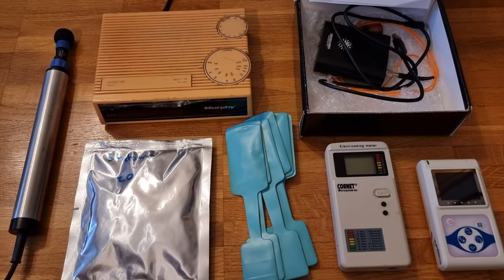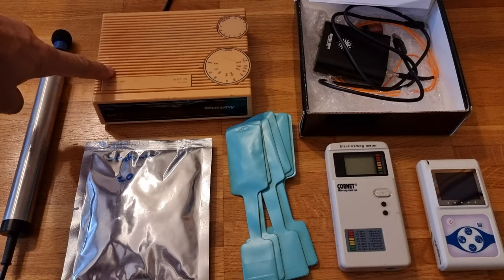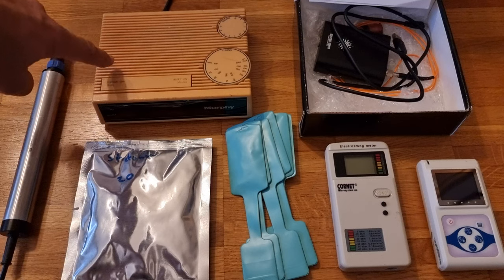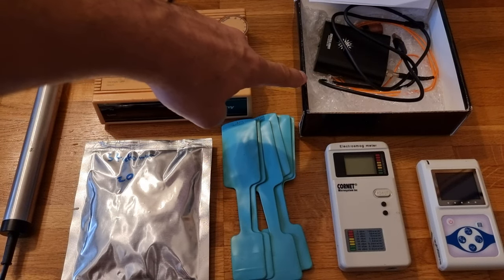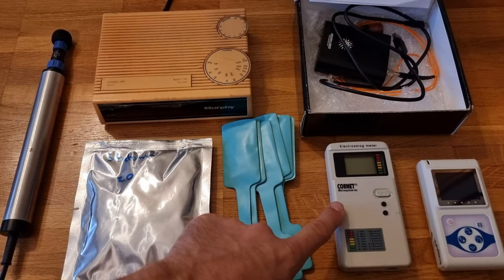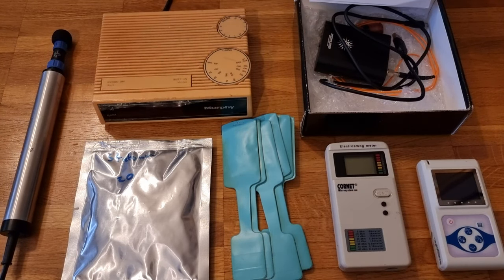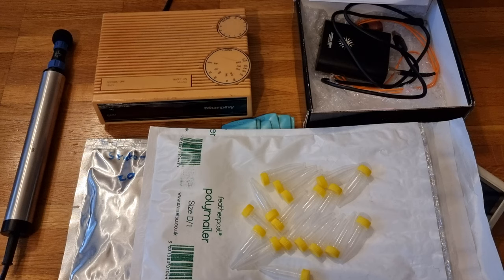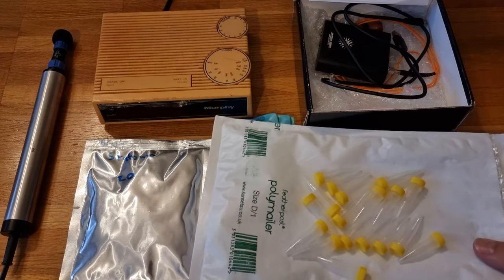Fixing Fukushima - Detection